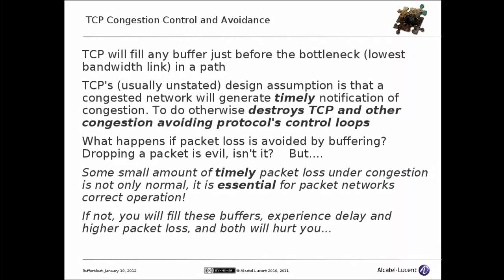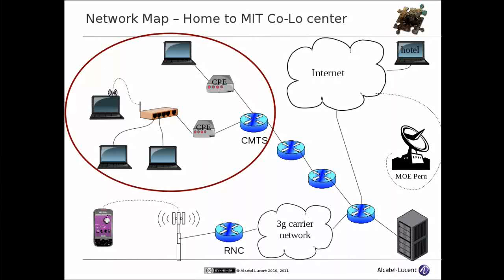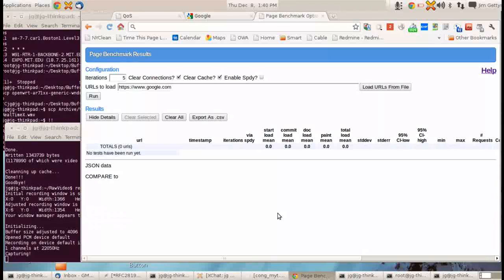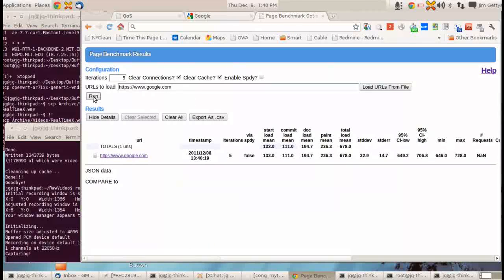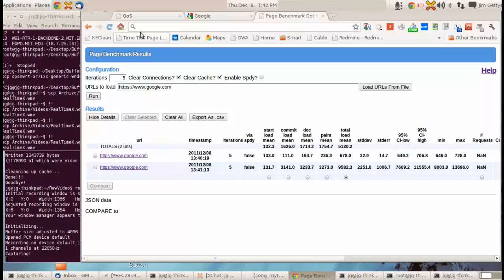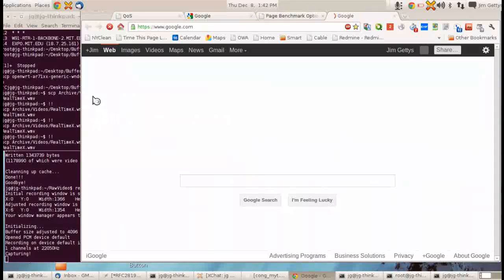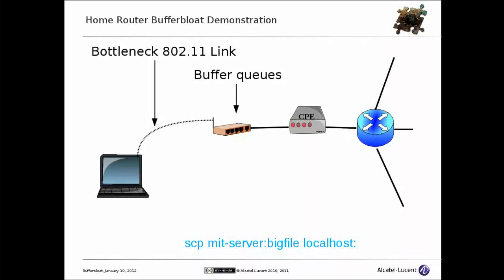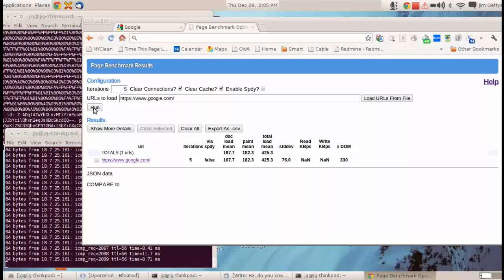Bufferbloat: "Dark" Buffers in the Internet - Demonstrations only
Bufferbloat is a pervasive problem in the Internet, affecting operating systems, home routers, broadband gear of all technologies, wireless and elsewhere. It affects us all on a nearly daily basis, and the widespread performance problems and severity has been unappreciated, usually being attributed to insufficient bandwidth rather than the actual cause.

This video demonstrates two instances of bufferbloat: typical bufferbloat in a broadband connection, and that in present in a typical current home router, but elides the more extensive discussion found in its companion video in favor of time.